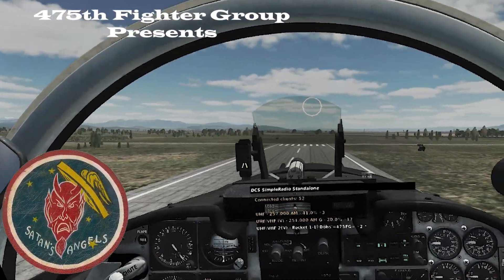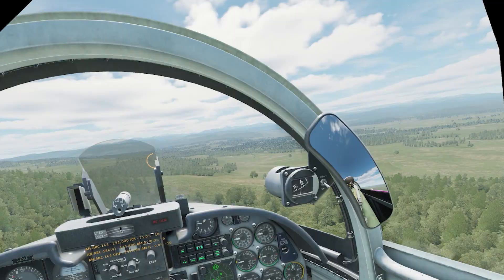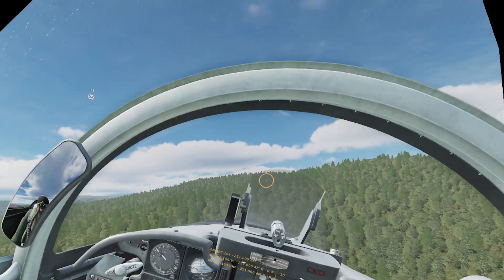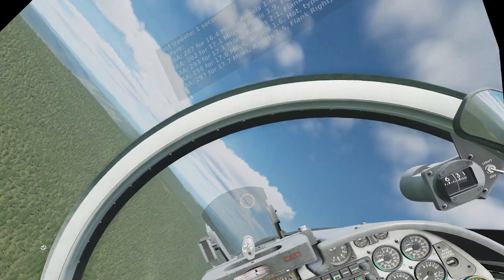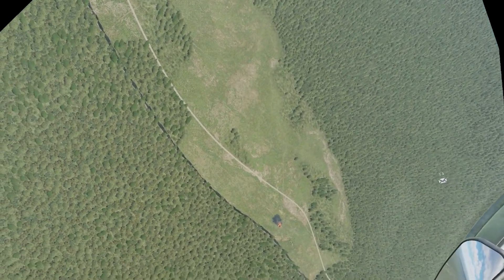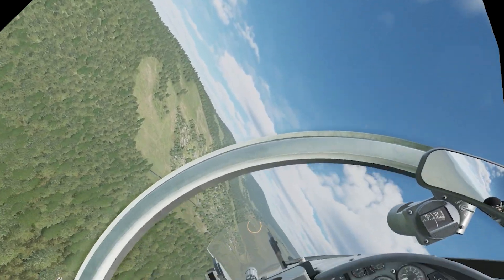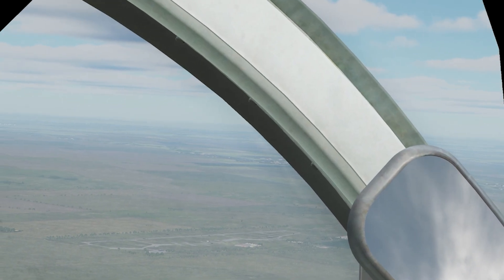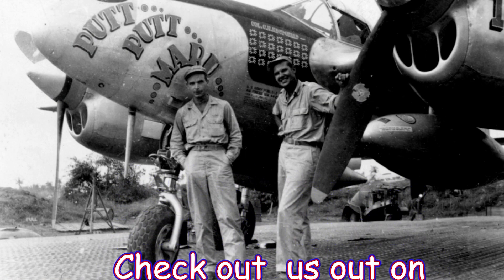DCS F 5 17 OCT 23 Single Sortie 1 1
Two decades of online aerial warfare.

We welcome all skill levels.

The 475th Fighter Group “Satan’s Angels” served with distinction in WWII. Flying the iconic Lockheed P-38 “Lightning” for two years, the Group amassed 3,042 sorties and 551 aerial victories.

The virtual “Satan’s Angels” have paid daily tribute to the courage and sacrifice of their namesake by carrying on the tradition of teamwork in virtual air combat for over 2 decades. In 25 years of virtual warfare, the Group membership has varied greatly and some are no longer with us but we remain dedicated to practicing the art of visual range virtual air combat.

In DCS, we do not limit our operations to a single airframe, era or coalition. We go where the fight is.

The servers, aircraft and time periods may change but our focus remains the same.

Seek out the opponent and engage him.

Players of all skill levels and experience will find a place with us if they possess a few traits.

Desire to improve in aerial combat

Desire to be a part of a team

Desire to view your own performance with a critical eye

Currently, our primary operations are focused on WWII and Cold War era but we do venture outside of these boundaries.

Most prevalent aircraft types flown are the P-51D, Bf-109K, F-5E, Mig-21, F-86, Mig-15, and F/A-18

We have very experienced instructors able to help you in your quest to learn your aircraft, BFM and multi-ship tactics.